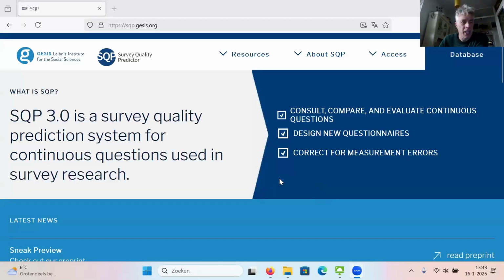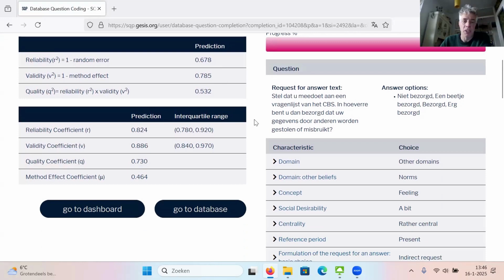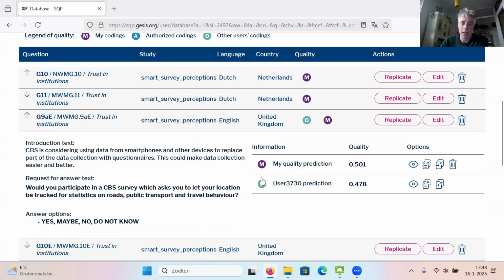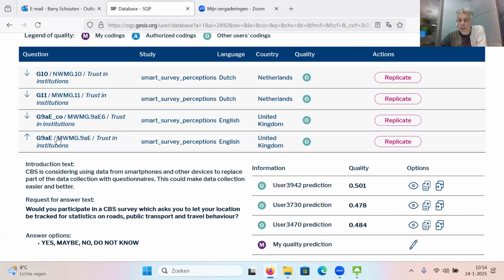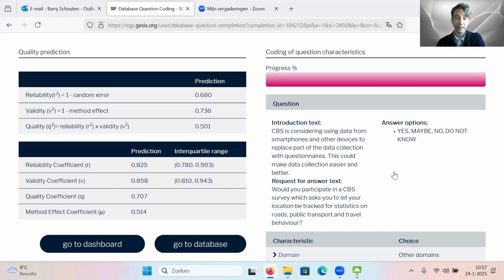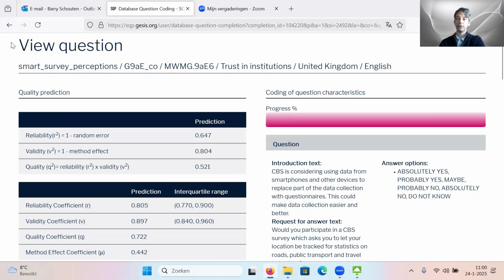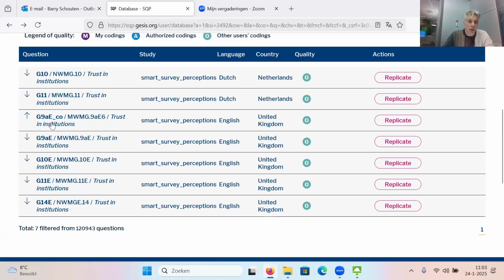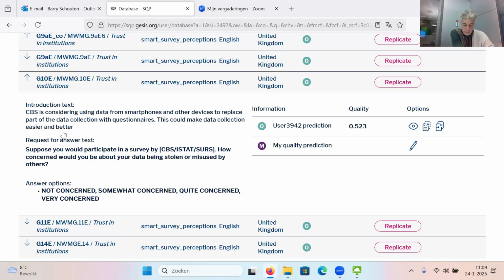ESRA Podcasts: Survey Quality Prediction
In this episode, Barry Schouten discusses Survey Quality Predictor (SQP) with Lydia Repke and Daniel Oberski. SQP is a survey quality prediction system for continuous questions used in survey research.

The following discussion points are covered in this episode:
- What is SQP and how can it be used?
- History of the SQP.
- How was the list of item characteristics identified for the SQP?
- How is SQP coding organised?
- Case study of using the SQP.
- How important is item positioning on the item quality prediction?
- Language importance in predicting item quality.
- What is the future of SQP?
- Potential of predicting quality for new types of data.
- Concept drifting and potential of using SQP for tracking or tackling that.

Dr. Lydia Repke - manager of the Survey Quality Predictor 3.0 (SQP), acting head of the Scale Development and Documentation team at GESIS, Germany and PI of the project LobeCovid.
Prof. Dr. Daniel Oberski - scientific director of ODISSEI (Open Data Infrastructure for Social Science and Economic Innovations) and holds the chair in Social and Health Data Science at the department of methodology and statistics at Utrecht University, the Netherlands.
Prof. Dr. Barry Schouten - Senior Methodologist at Centraal Bureau voor de Statistiek (CBS).

References:
Scherpenzeel, A. C., & Saris, W. E. (1997). The validity and reliability of survey questions: A meta-analysis of MTMM studies. Sociological Methods & Research, 25(3), 341-383.
Felderer, B., Repke, L., Weber, W., Schweisthal, J., & Bothmann, L. (2024). Predicting the Validity and Reliability of Survey Questions (No. hkngd_v1). Center for Open Science.